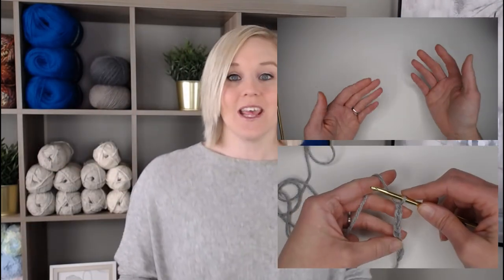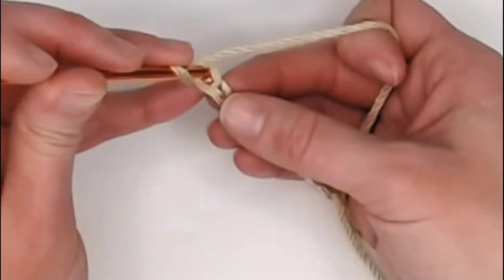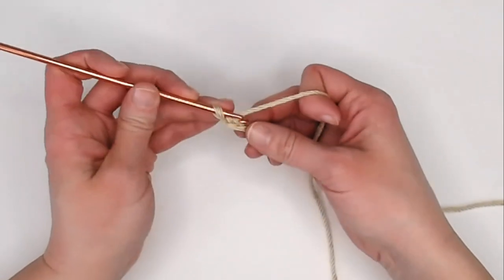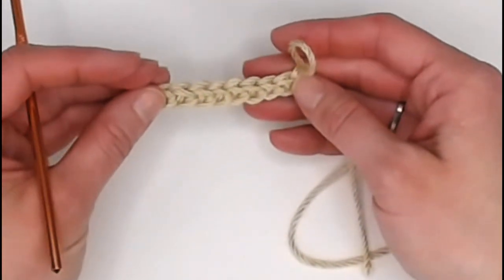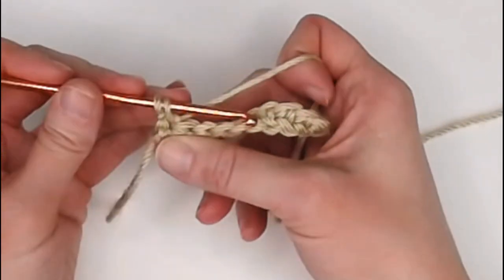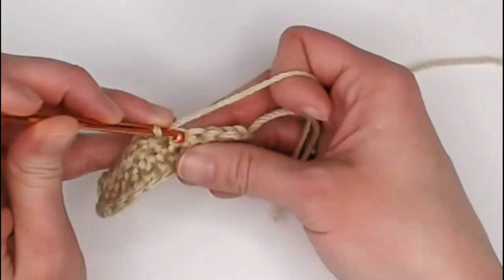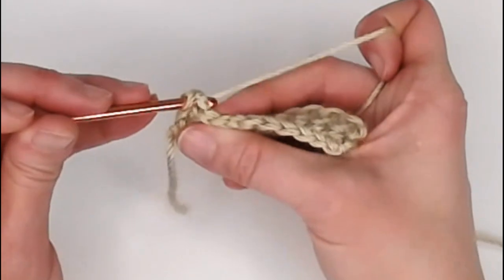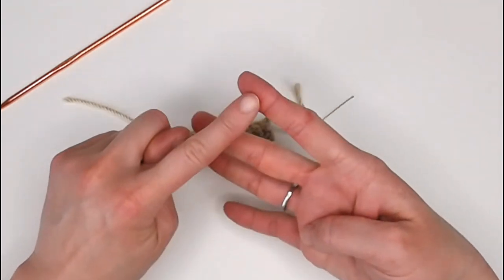LEFT HANDED How To Crochet For Absolute Beginners/Next Row/Single Crochet Stitch/Slip Stitch/Closing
Video 2 of this two part series for How To Crochet For The Absolute Beginner goes over how to move from the foundation row chain onto row 1, how to make the single crochet stitch, how to make the slip stitch and how to end a project.  With these skills you will be able to make almost anything!  Enjoy my slow step-by-step demonstration that sets you up for success.

⏱Time Stamps:
Begin:  00:00
Single Crochet Stitch off foundation row chain:  01:47
How To Count your stitches:  04:46
Next Row/Turning Chain:  05:50
Single Crochet Stitch row 2:   06:39
Slip Stitch:  09:54
Ending your project:  11:40